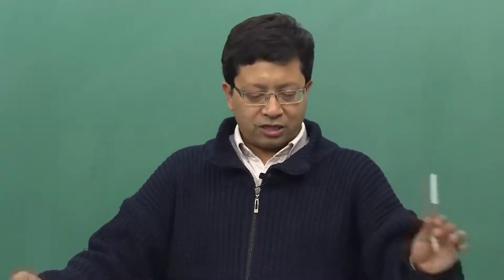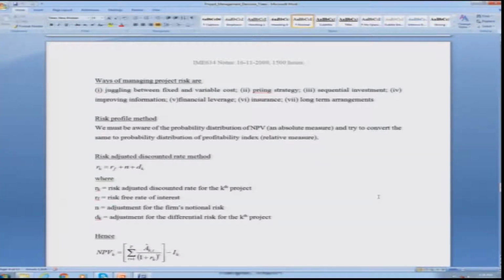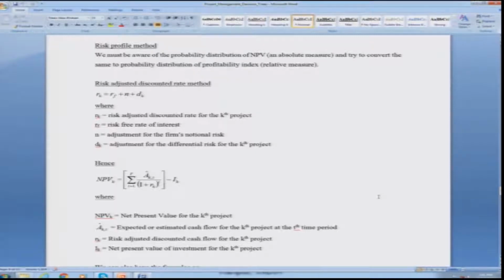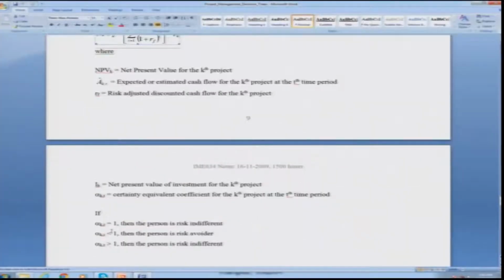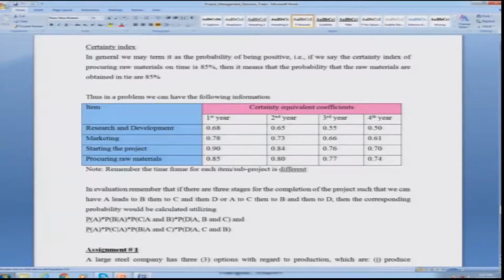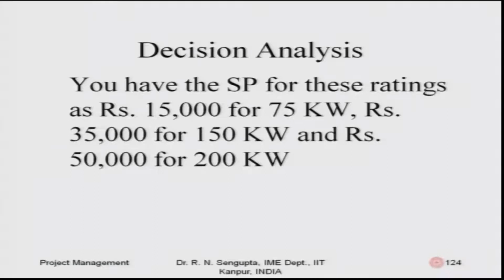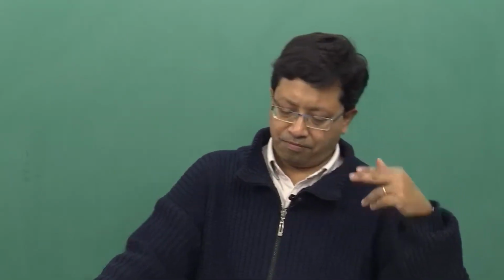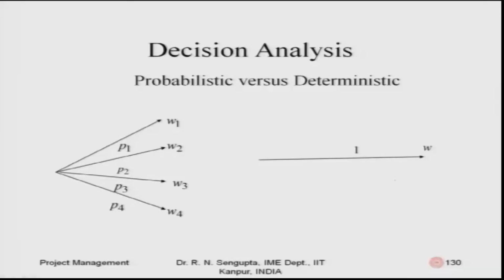Lecture 13: Decision Tree Analysis and Risk Management